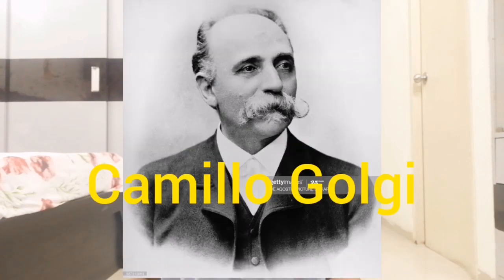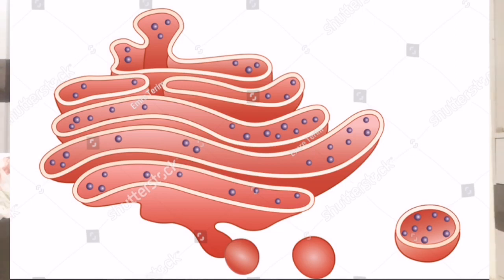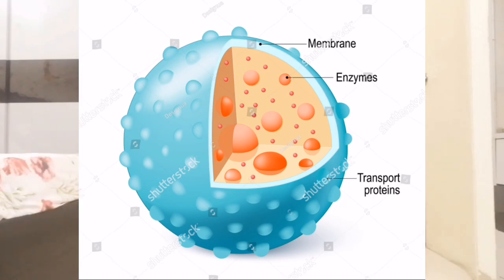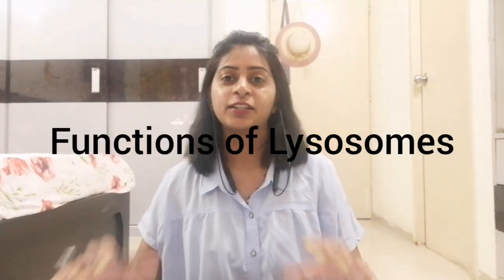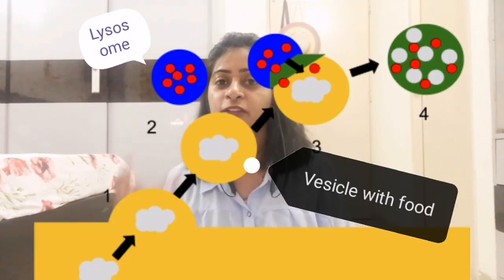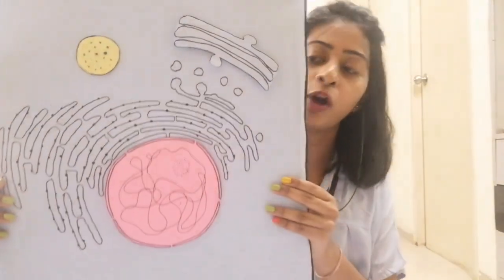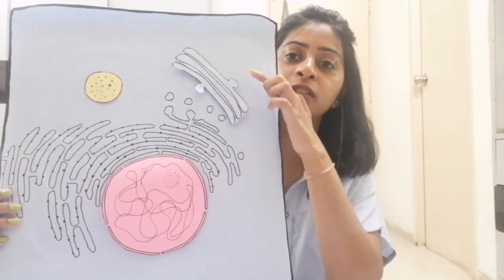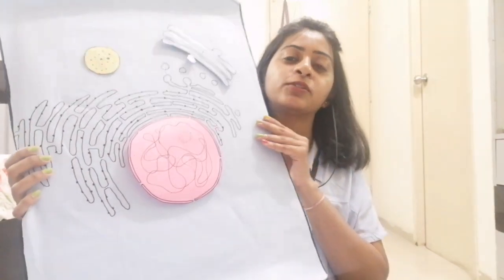Fundamental unit of life LECTURE 8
This video contains the description of structure and function of Golgi bodies and lysosomes.